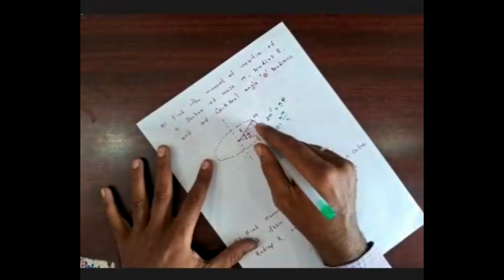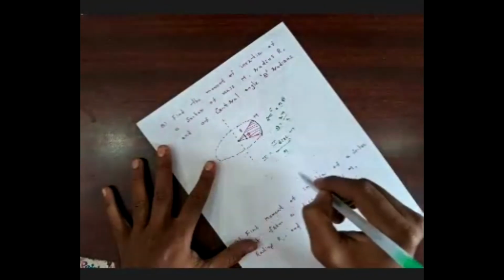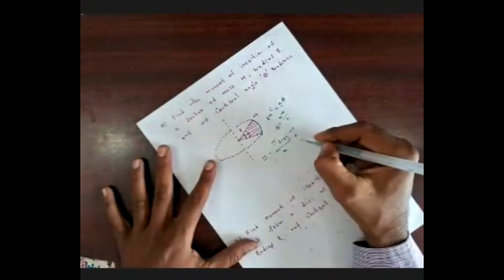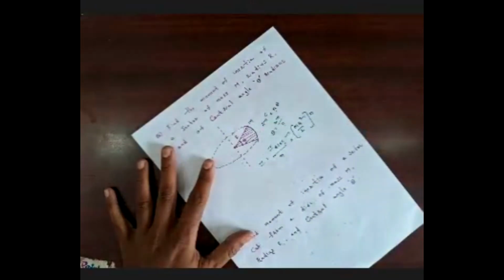problems on moment of inertia